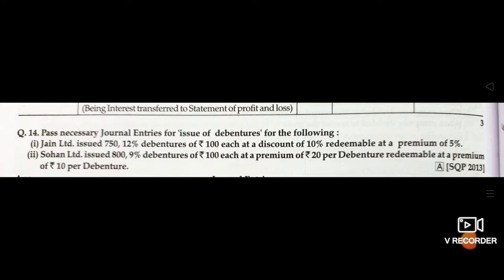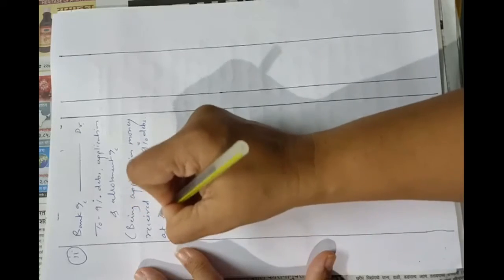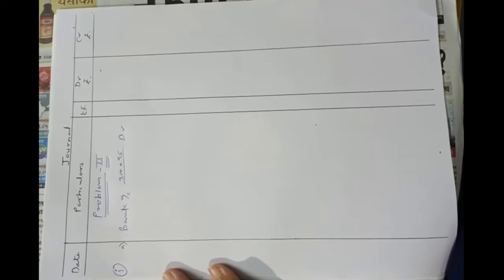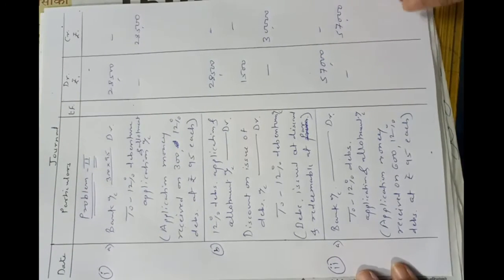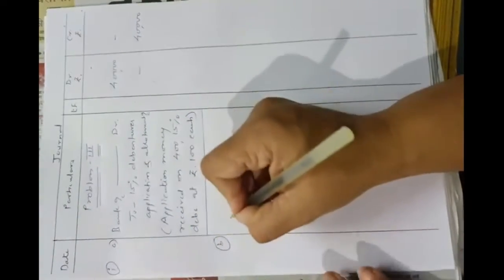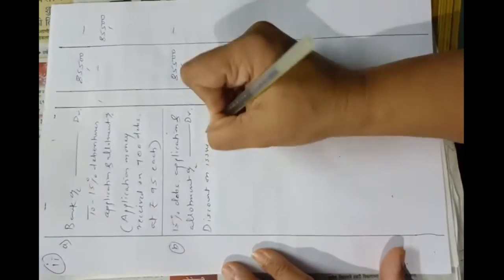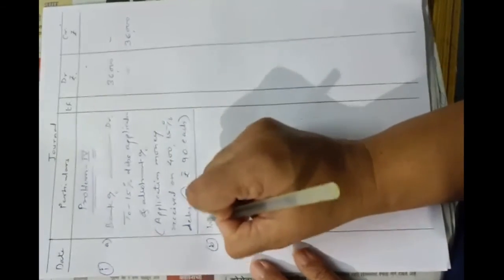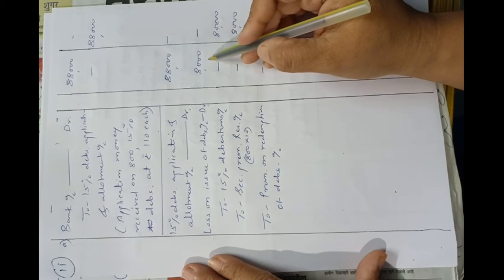Various conditions of issue and redemption of debentures